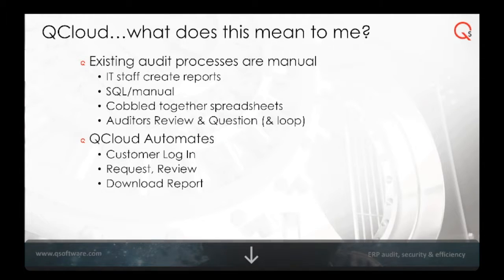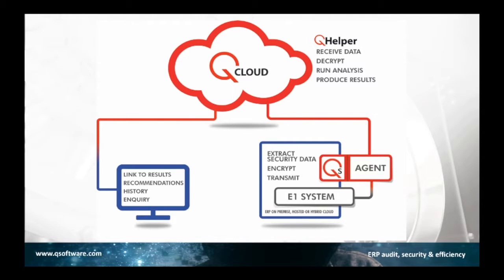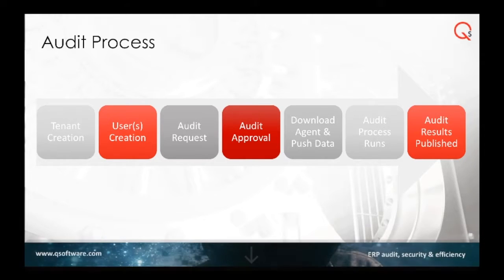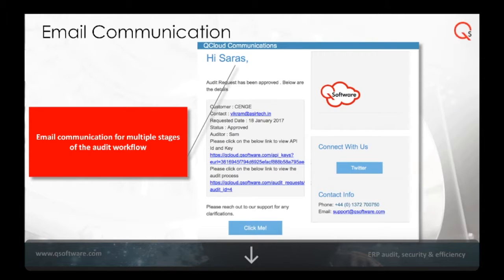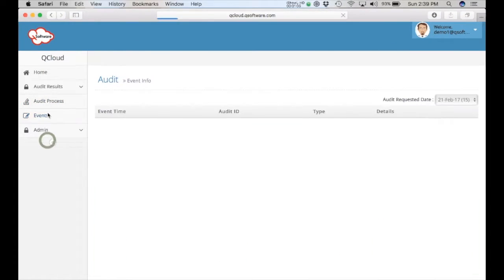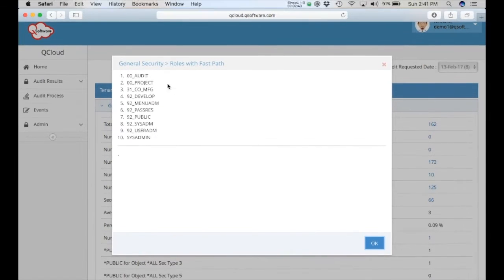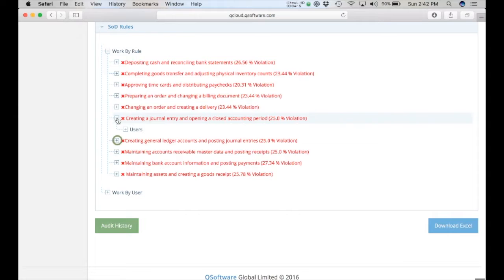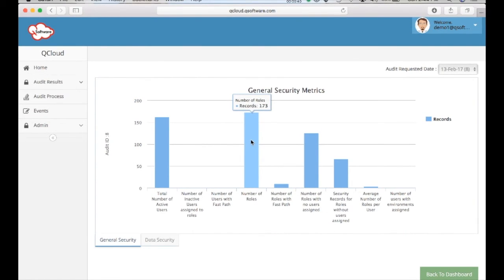Q Cloud Demo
Demonstration of the new Q Cloud Automated Audit service provided from Q Software.